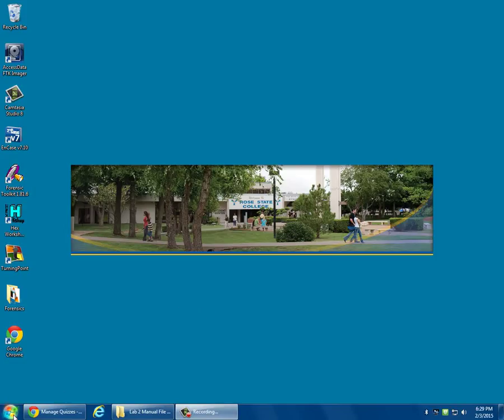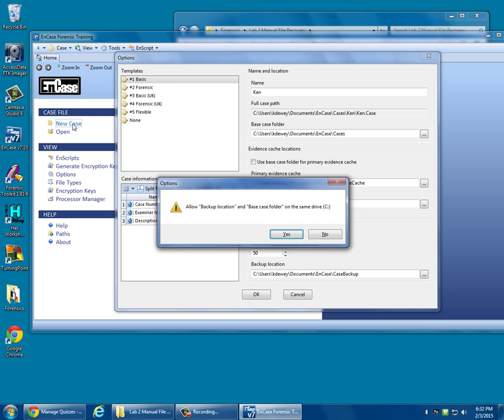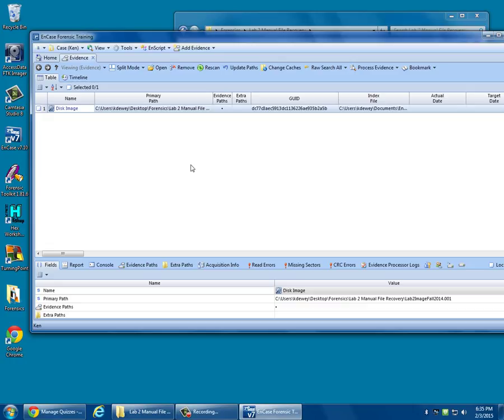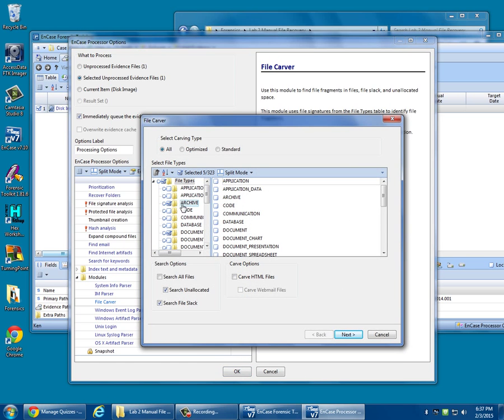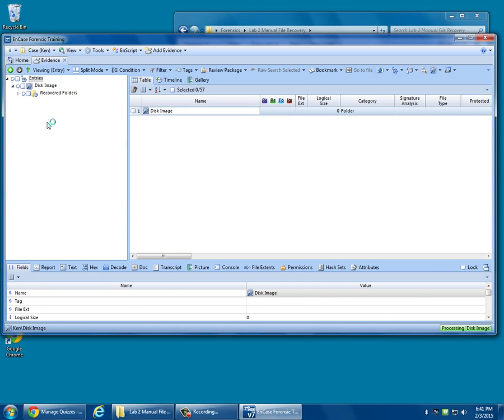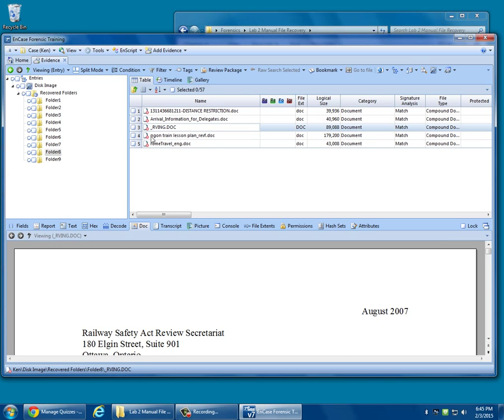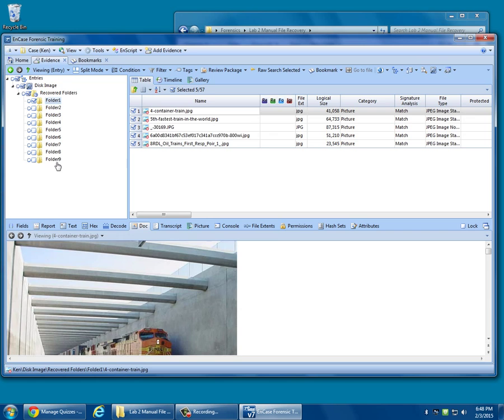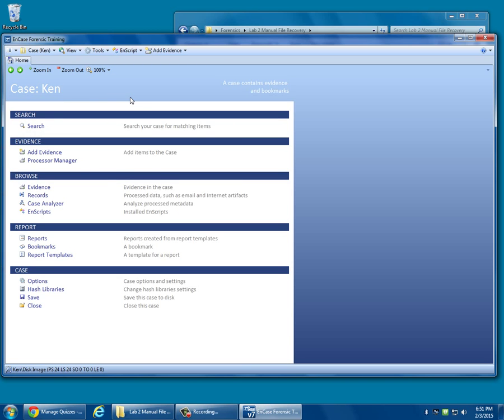CIT2553 Lab 3 Encase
Using Encase to recover files